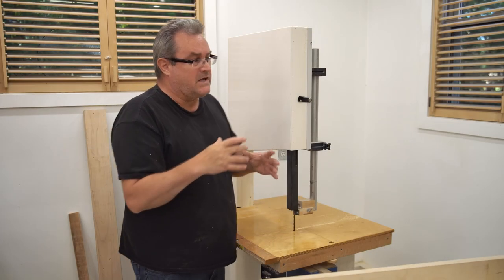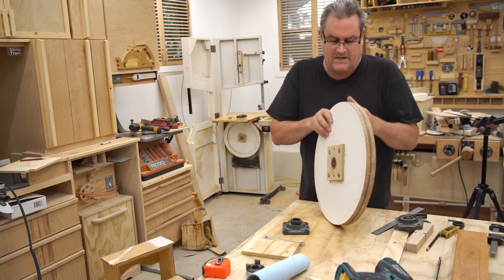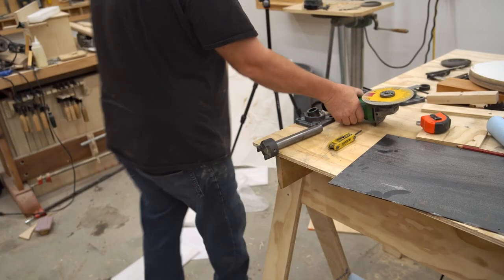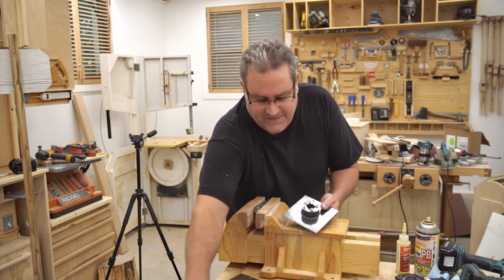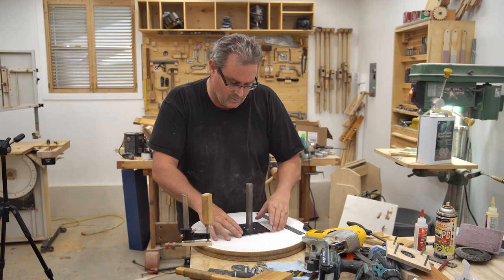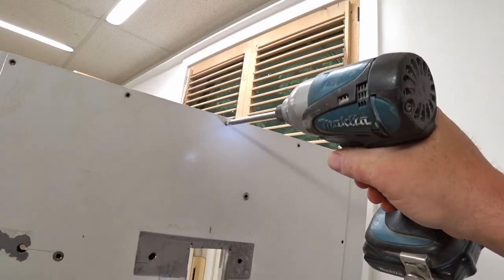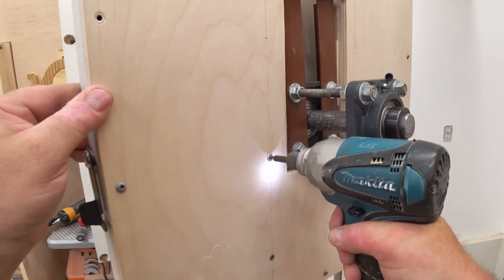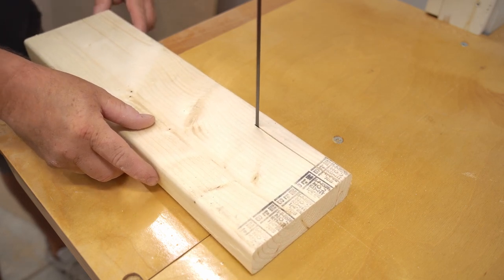Changing the Upper Wheel Shaft on my Homemade Band Saw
Replacing the original 5/8" shaft with a 1" shaft. mainly for the bigger bearings.